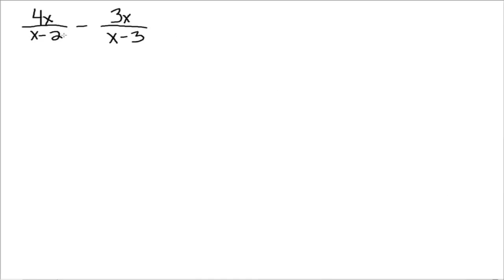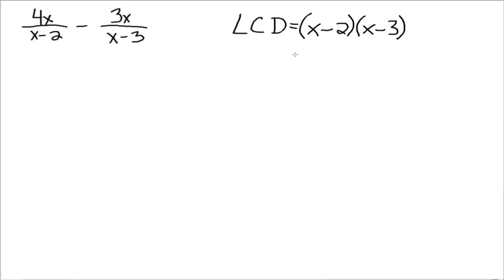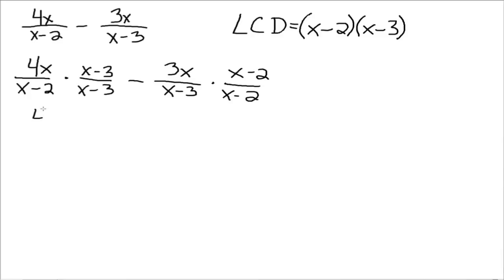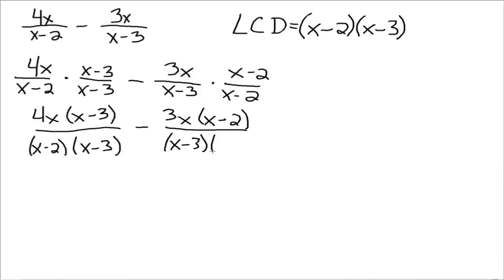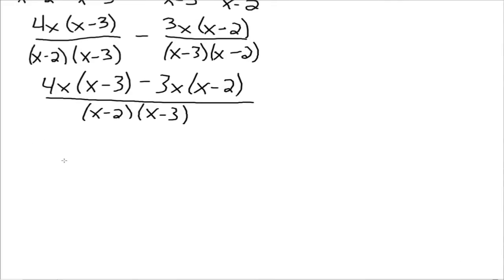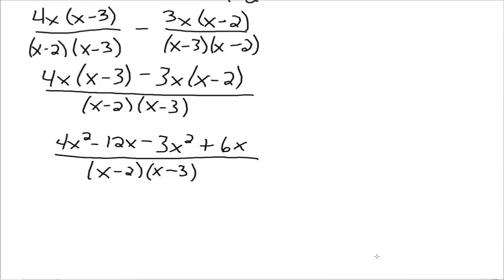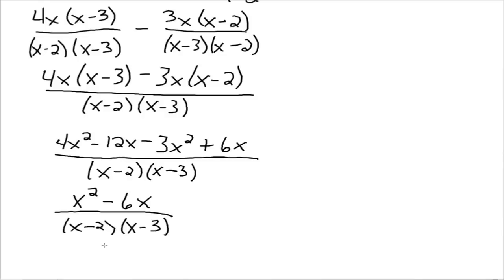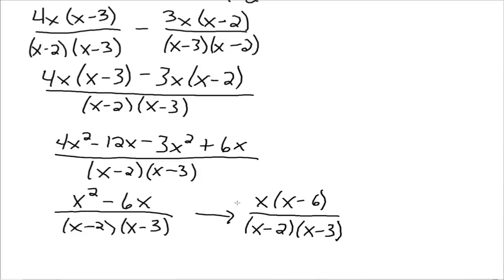Add and Subtract Rational Expressions with Different Denominators Part 1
Adding and subtracting rational expressions that do not have a common denominator.